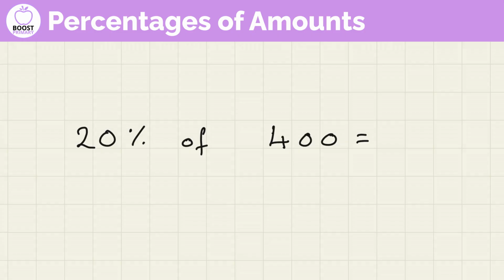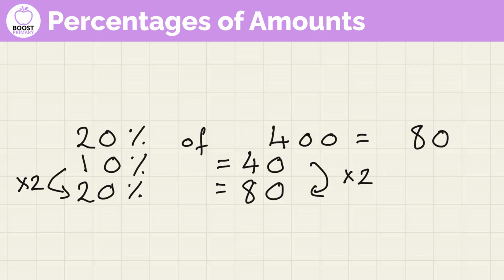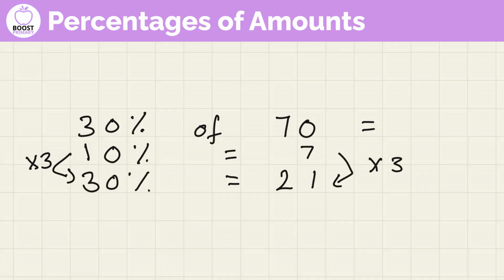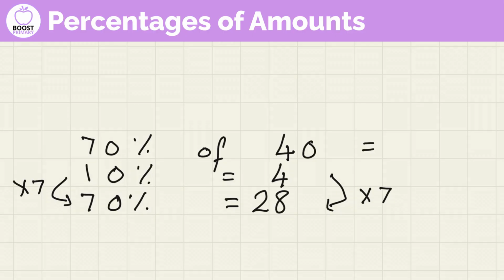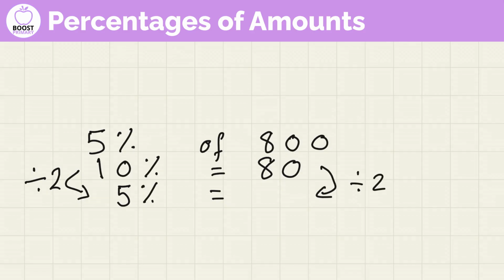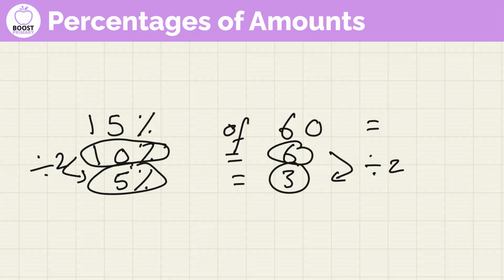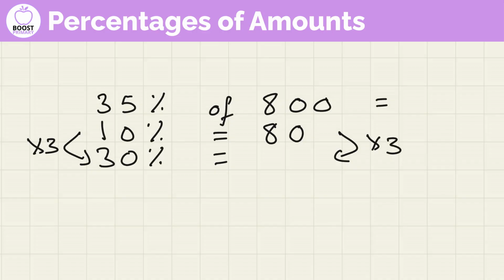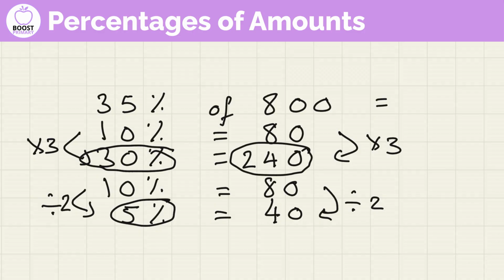Percentages of Amounts (Video 1) | Year 6 Maths (KS2) | Boost Arithmetic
In this video, we look at how to find percentages of amounts using a clear step-by-step method suitable for Year 6 pupils.

This first lesson on percentages focuses on building confidence with finding 10% and 5% - a key skill needed for KS2 maths and SATs preparation.